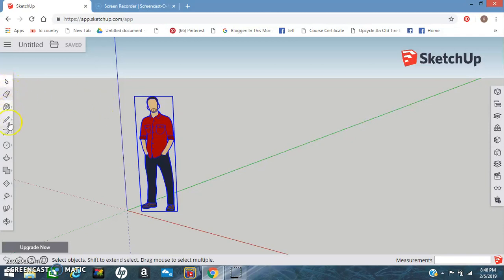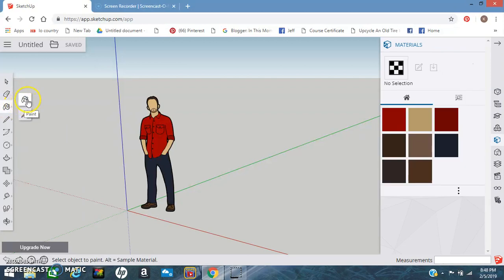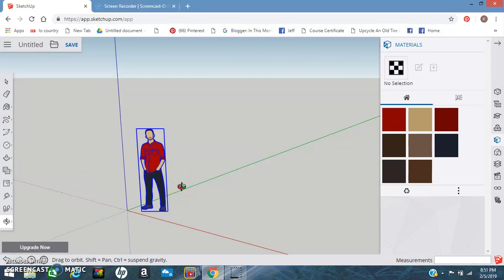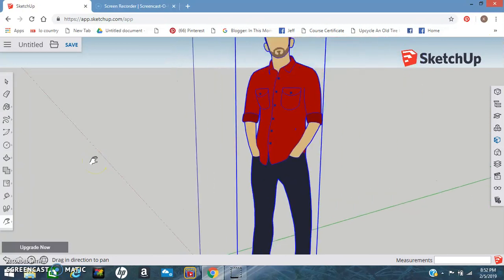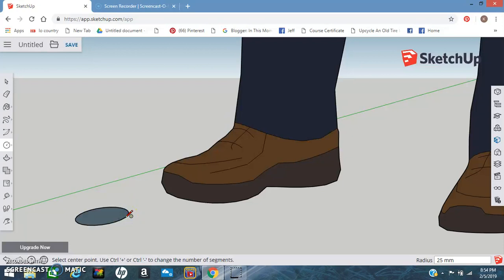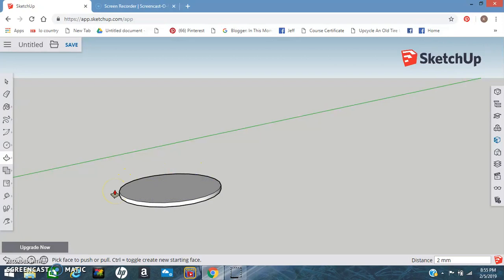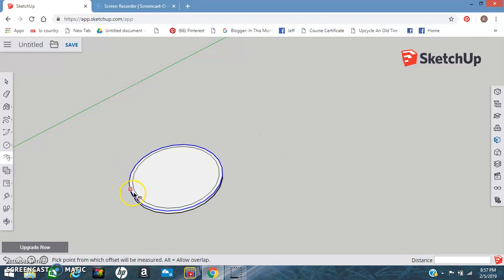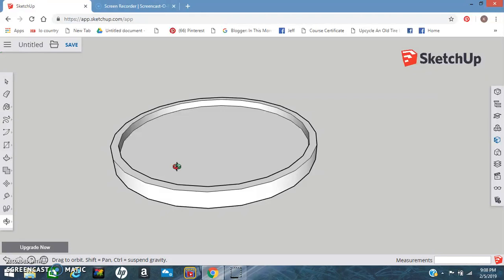Google Sketchup: Coin Project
Part 1 of 3D Printer project